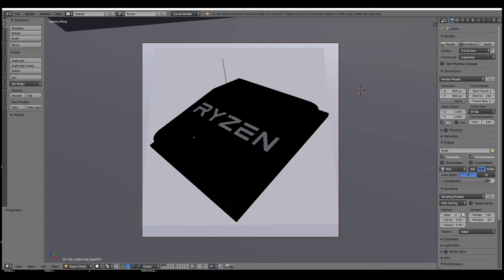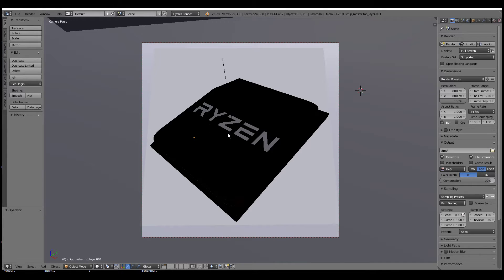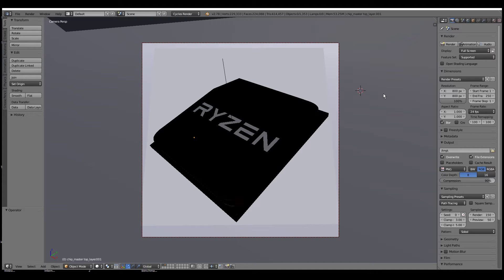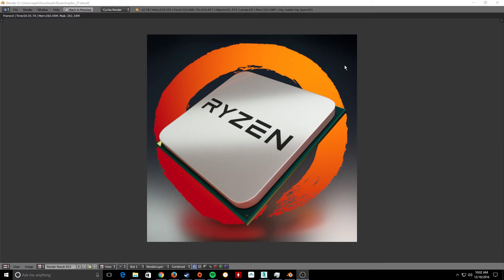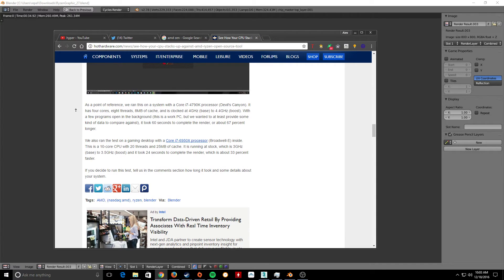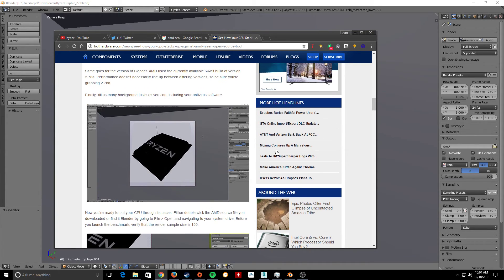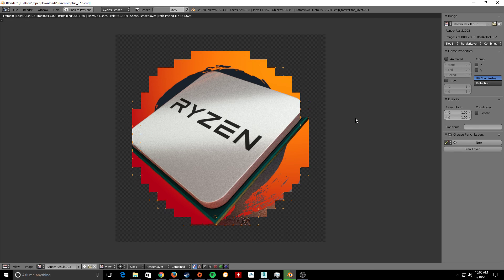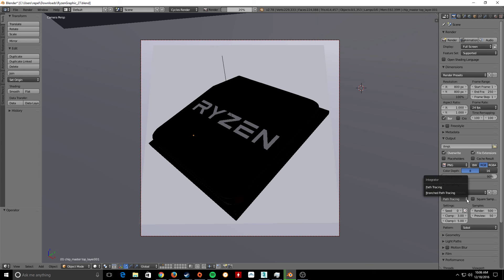Dual E5645@3.4Ghz vs AMD Ryzen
Skip to 3:03 for the actual rendering.
Today, we test out my dual Xeon E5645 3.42Ghz build to AMD's new Ryzen microarchitecture using their Blender scene.